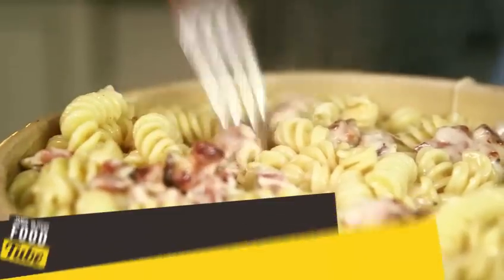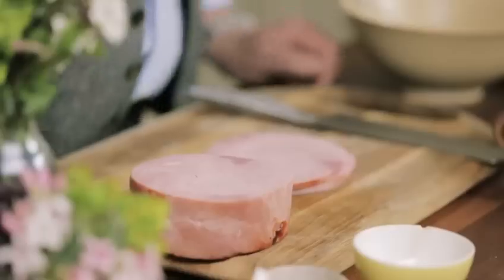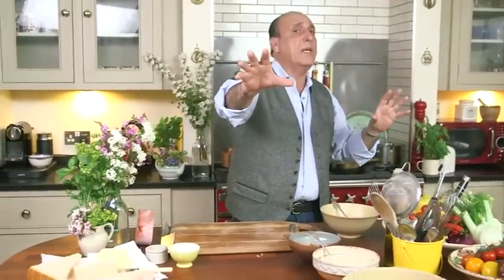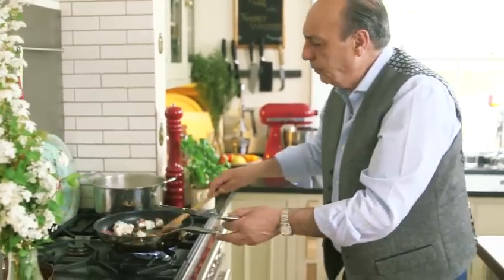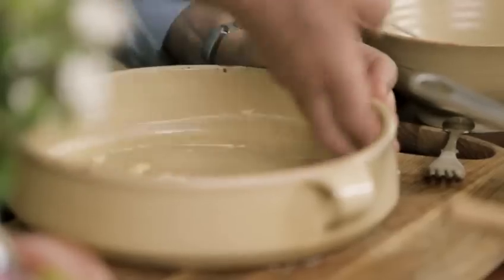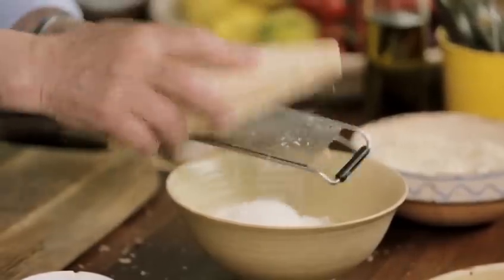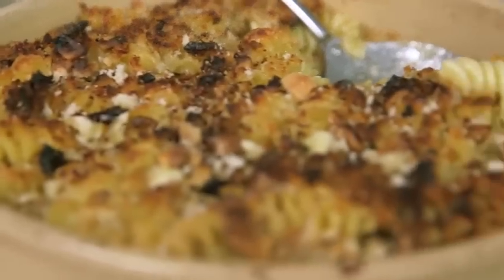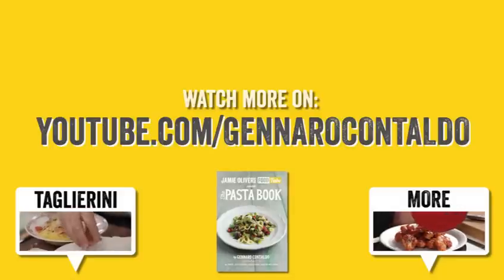Baked Cheese & Ham Pasta | Gennaro Contaldo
This super comforting four baked cheese spirali with ham recipe will become a firm favourite thanks to its beautiful ooziness and crunchy nut topping. Gennaro bakes this dish in the oven until golden and piping hot throughout.  We want some!
This and loads more great recipes can be found in Gennaro's Pasta Book
And for even more inspiring Itailan dishes check out Gennaro's channel

x